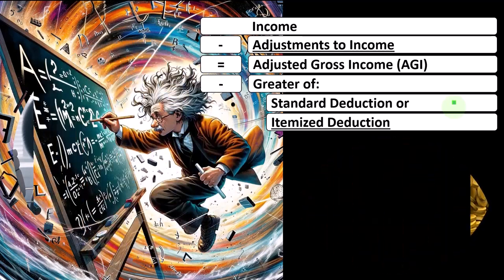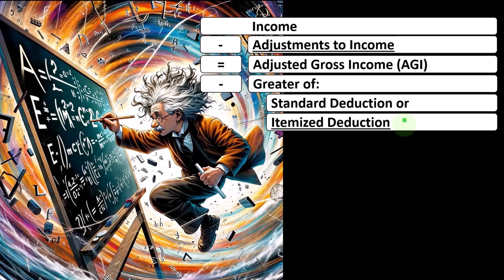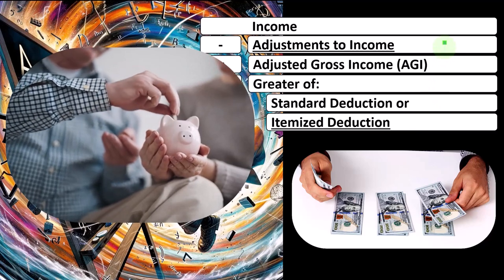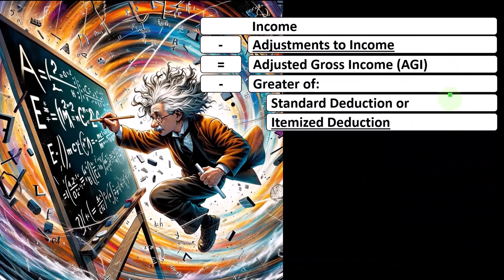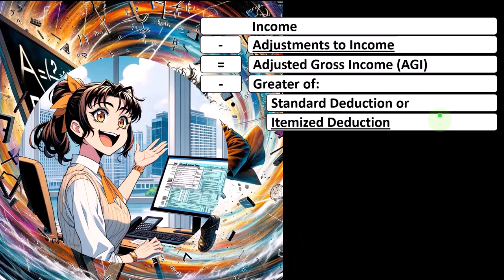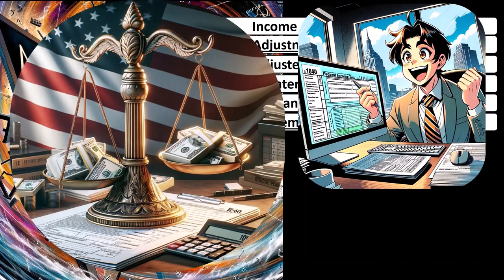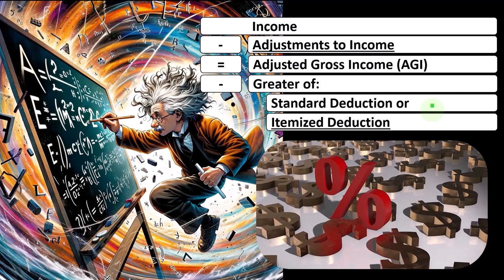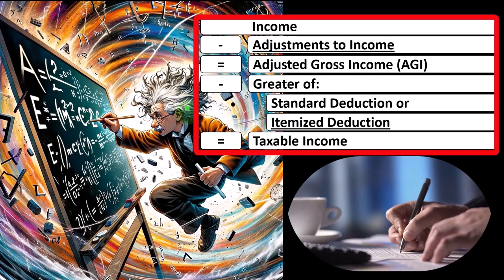Line Items of the Income Tax Formula Tax 2023-2024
"Explore the intricate line items of the Income Tax Formula for Tax Year 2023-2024 in our comprehensive YouTube breakdown. From gross income to adjustments, deductions, and credits, we dissect each component to help you understand how your taxes are calculated. Don't miss out on this essential guide to mastering your tax return and optimizing your financial strategy!"